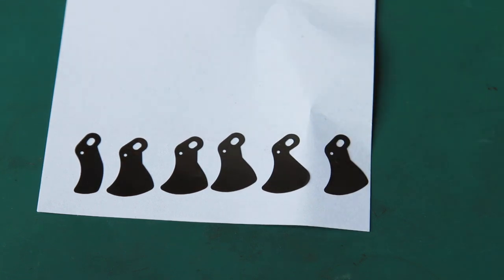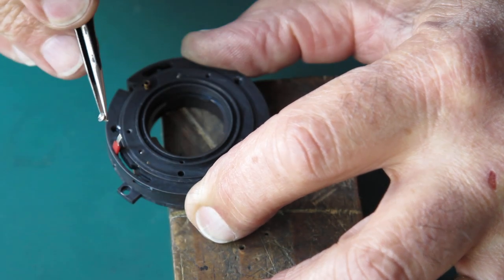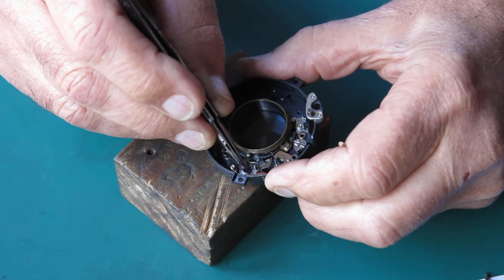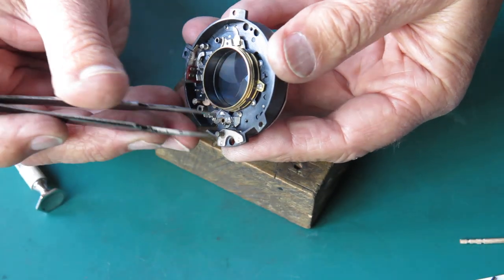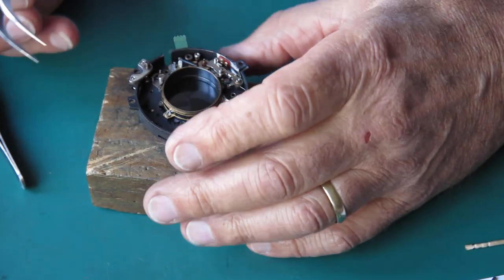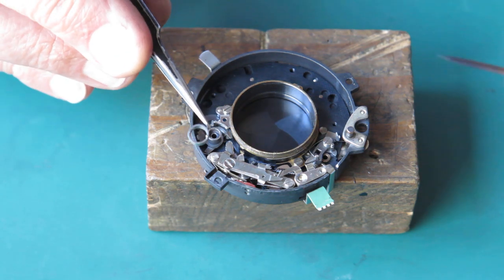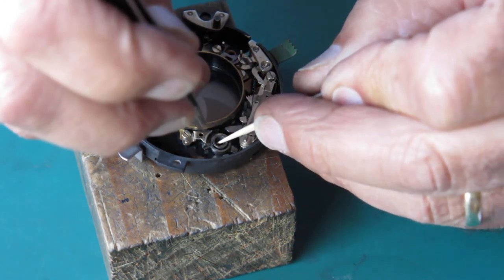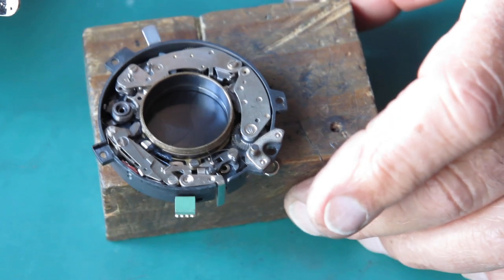A dog tucker Retina IIIS gets a new lease on life, part 07